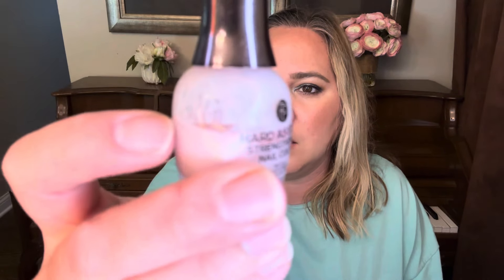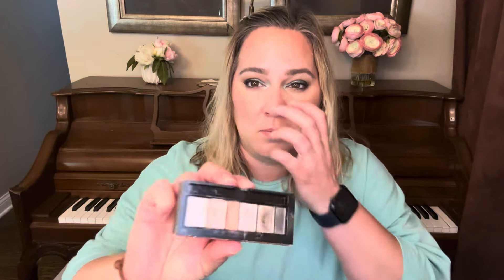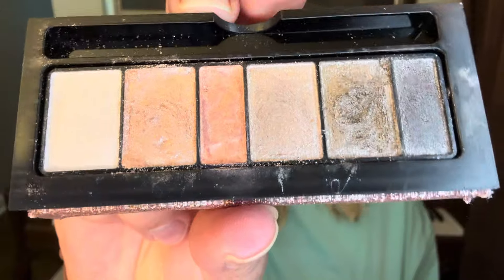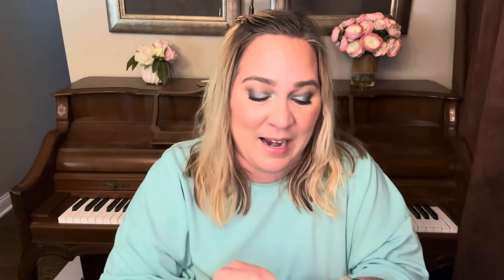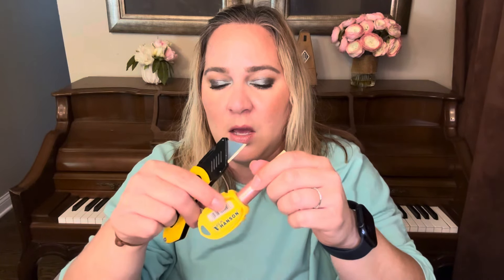50PinkBefore50 Update #5!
Hi guys!!

I am so excited to finally be working on some pink products!  Here is all the info you need: